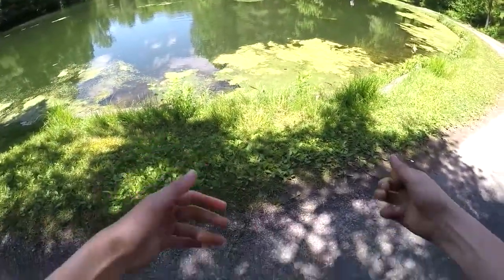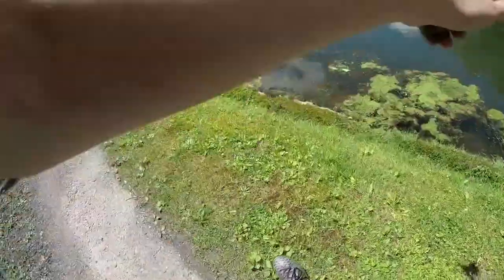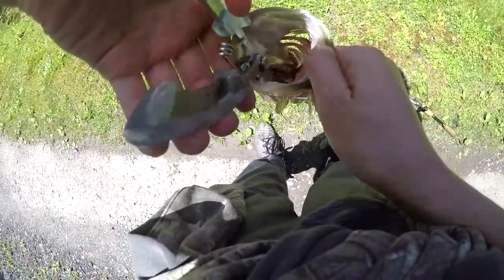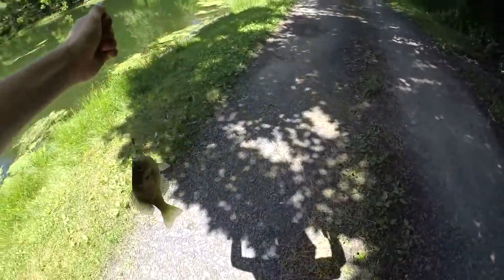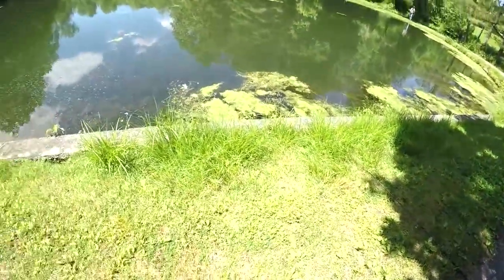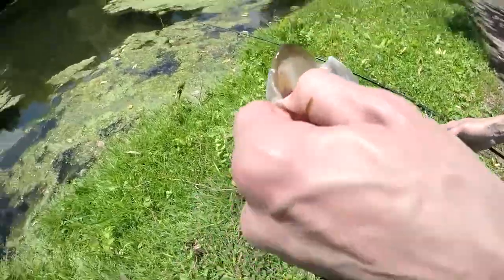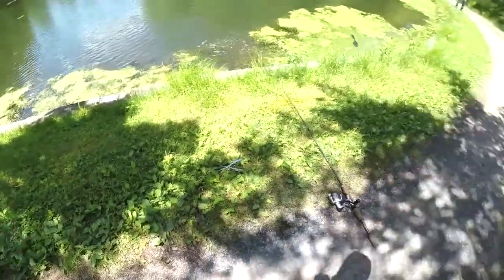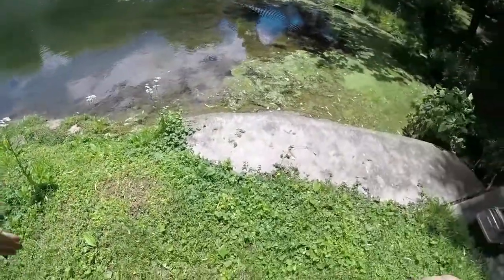Fishing the HUGE POND for Bass and Bluegill!!!